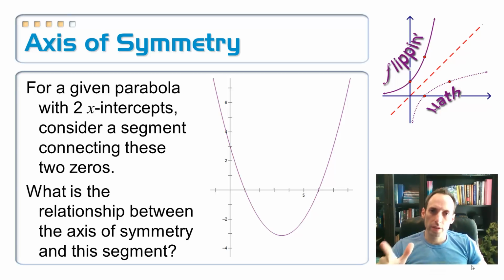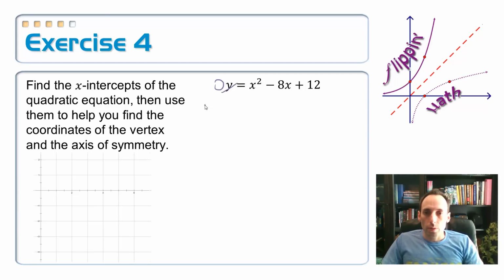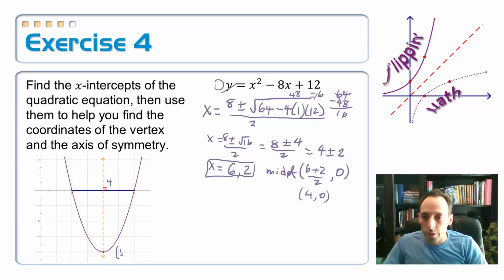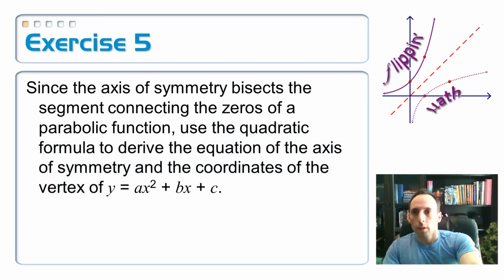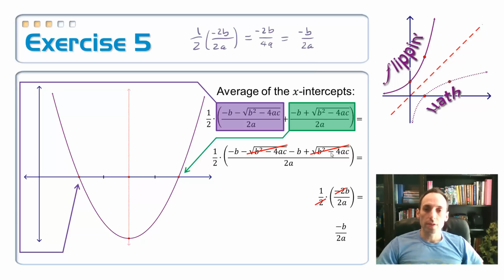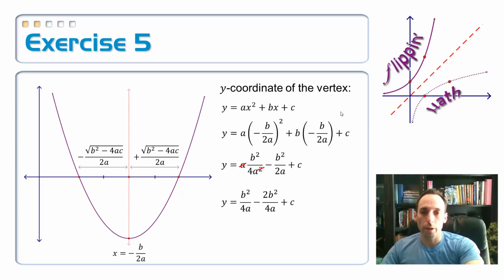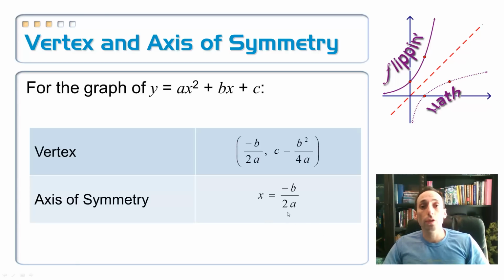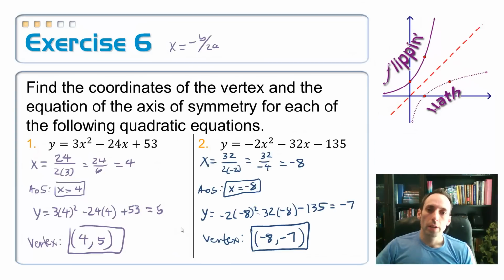4.1: Graphs of Quadratic Functions in Standard Form, 1b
Objective 1b:  You will know how to find the intercepts, vertex, and the axis of symmetry for a parabola